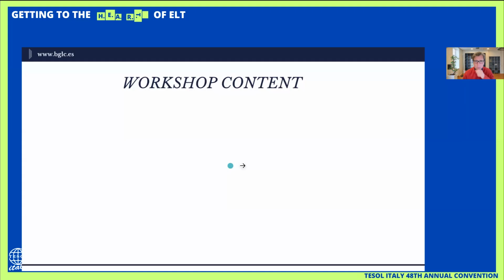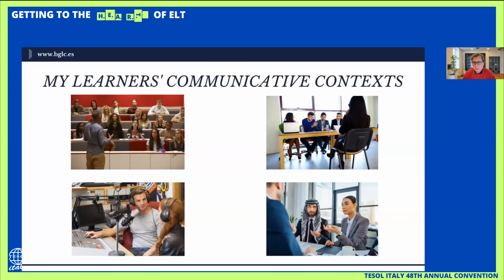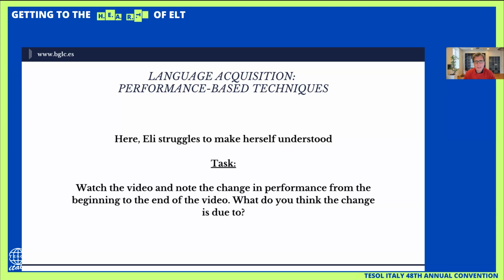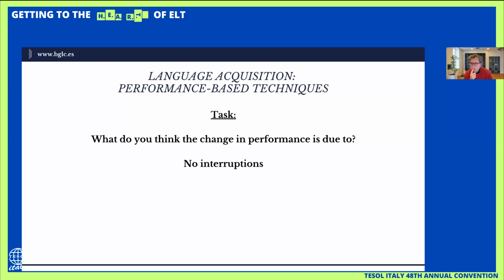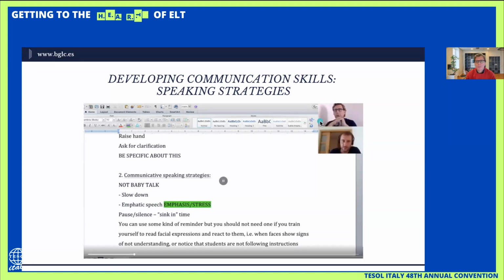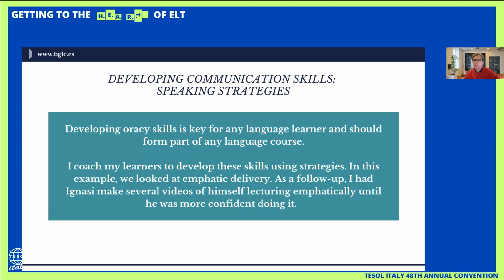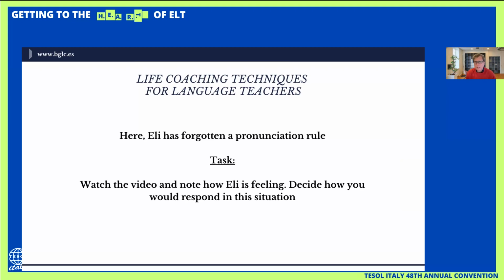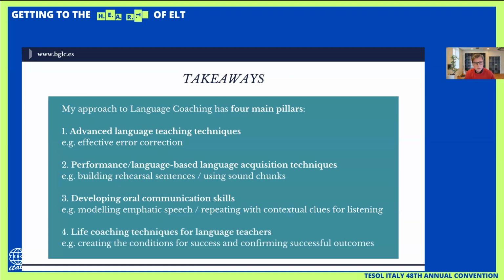LANGUAGE COACHING TECHNIQUES TO ENHANCE YOUR TEACHING